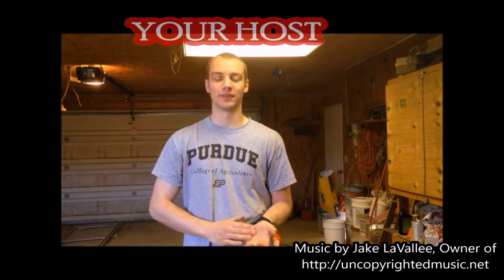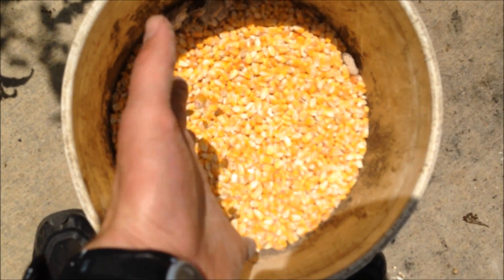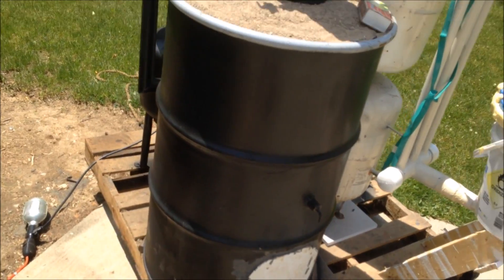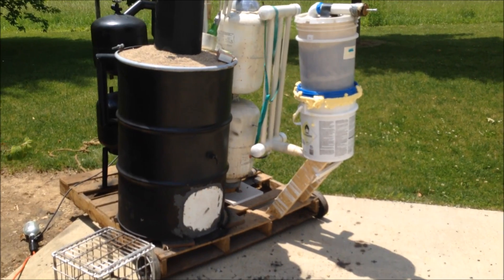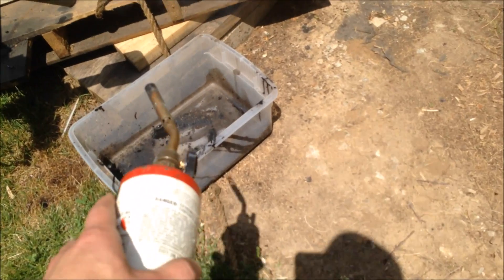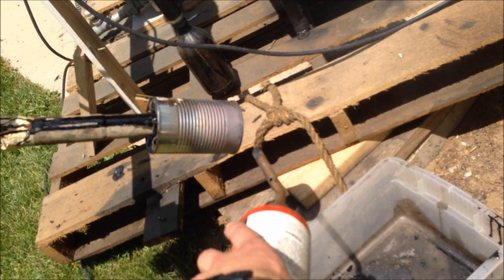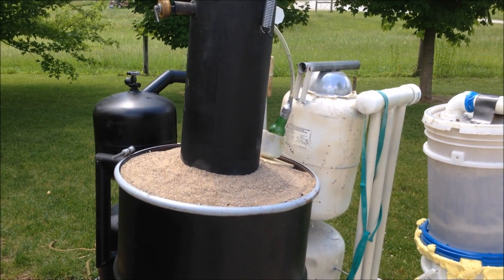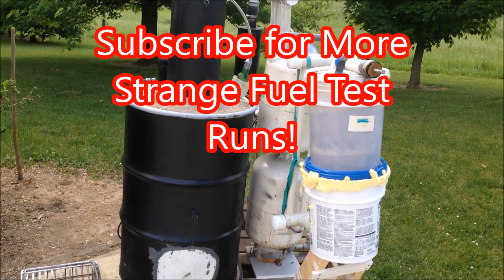Will a Wood Gasifier Run on Corn?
In this video I attempt to run my wood gasifier on shelled corn with an unknown moisture content. I will be trying to run on nothing but wood bark next video!